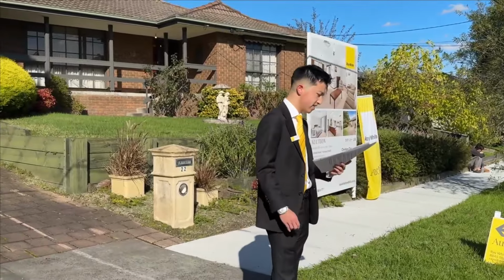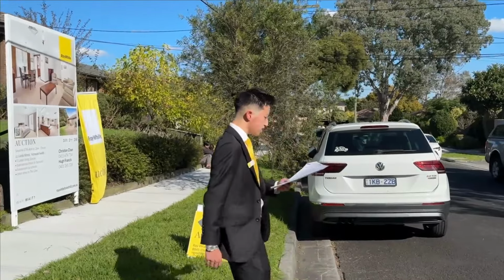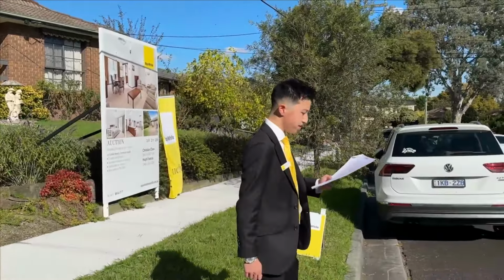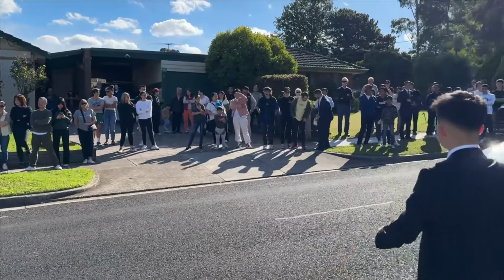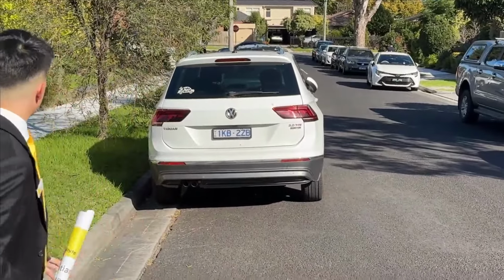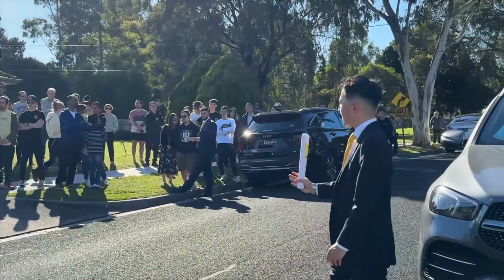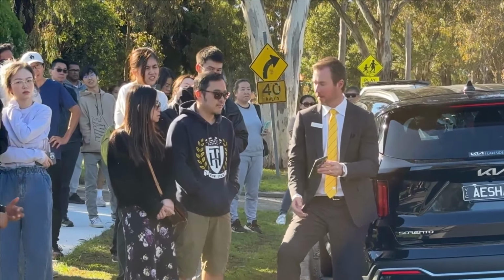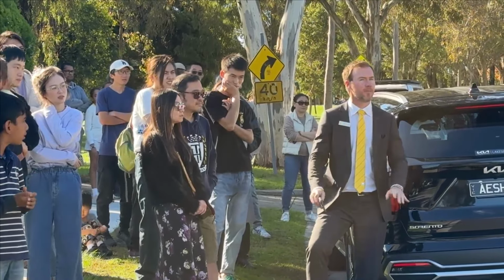Live Auction @ 22 Licola Street, Vermont South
3 Bed | 2 Bath | 2 Car Space(s) | 665 m2

Ray White - Forest Hill
Listing Agents:
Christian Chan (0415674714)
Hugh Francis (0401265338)